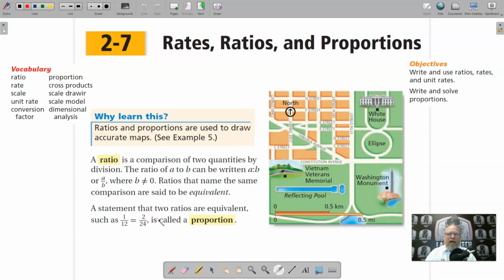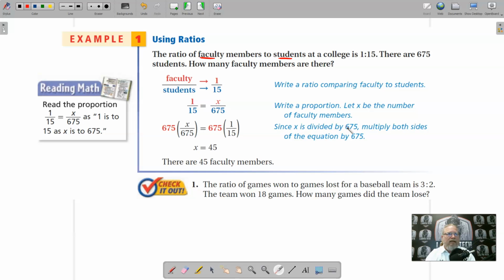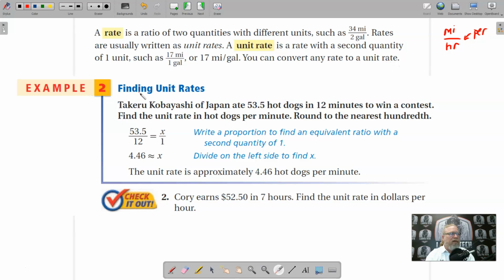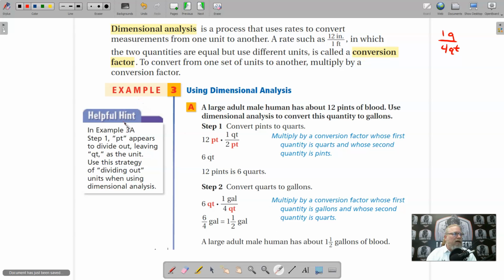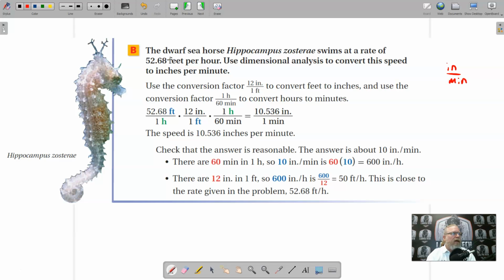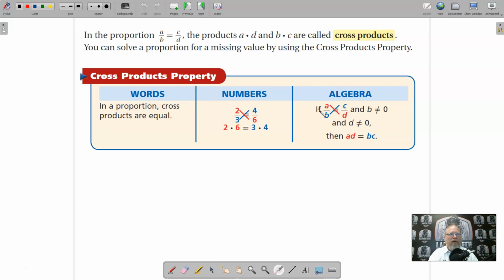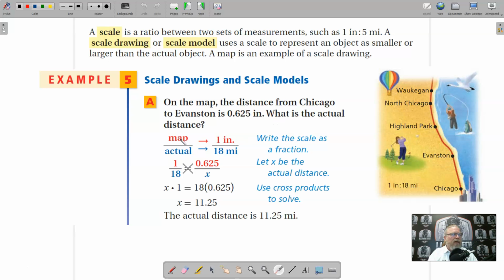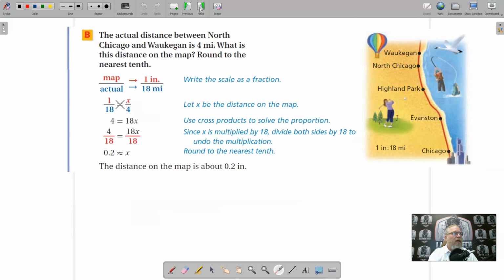TB A1 2-7 Rates, Ratios, and Proportions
This video is related to Chapter 2, Lesson 7 in the Algebra 1 textbook, Rates, Ratios, and Proportions.